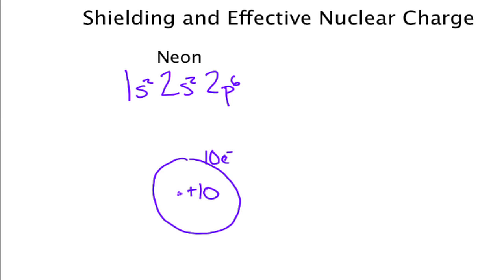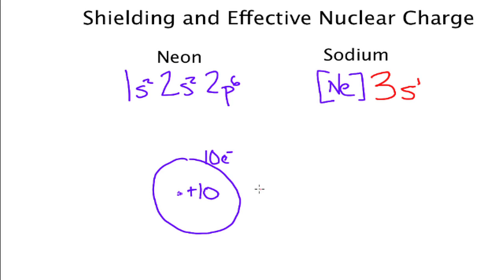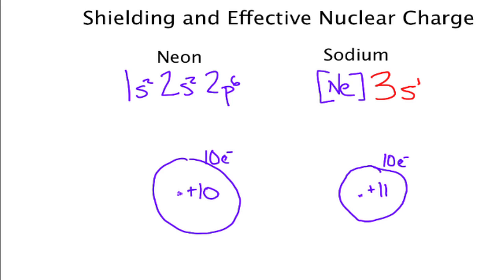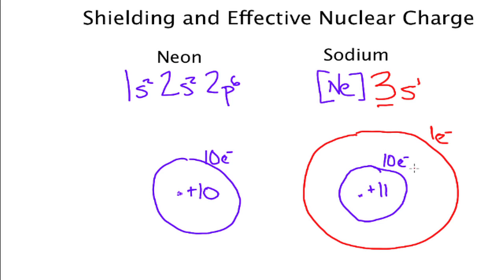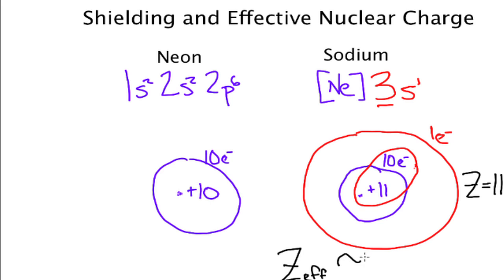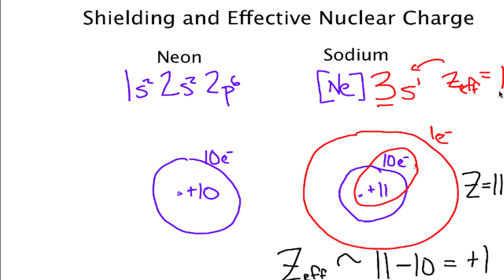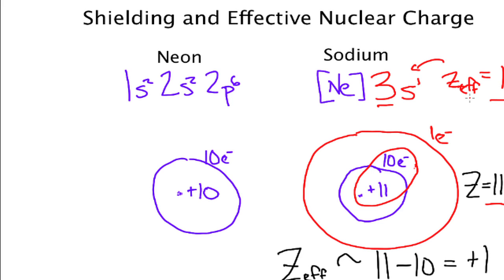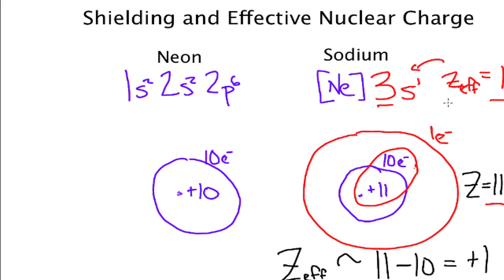Shielding and Zeff.mp4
This video looks at the shielding of the nuclear charge felt by the valence electrons by the core electrons in an atom